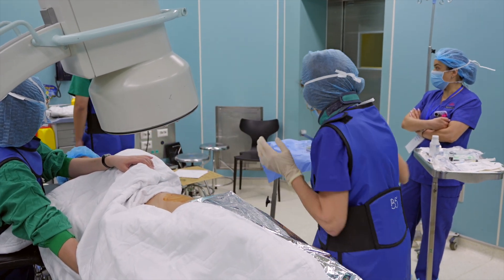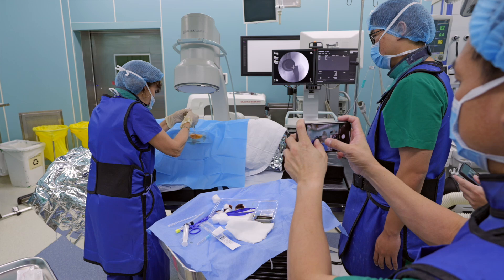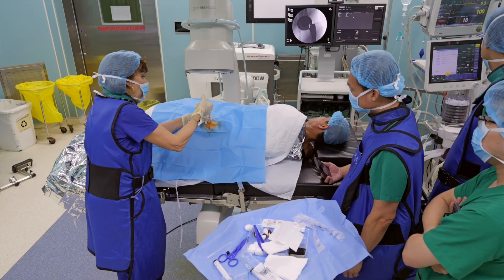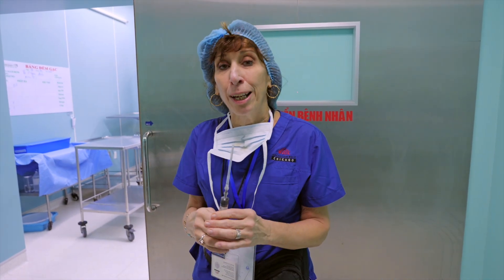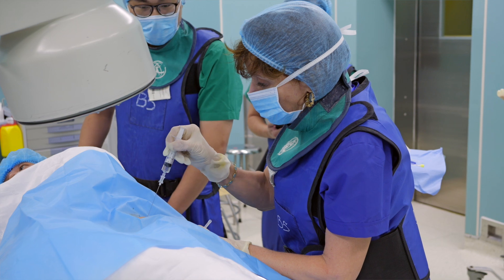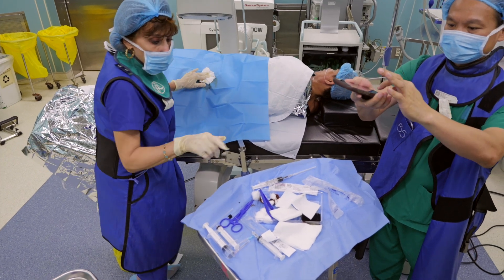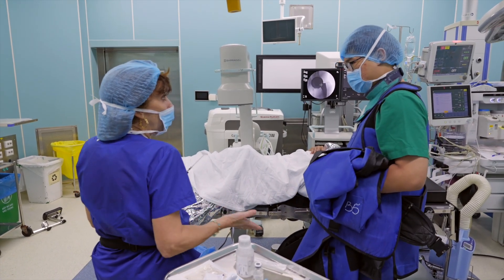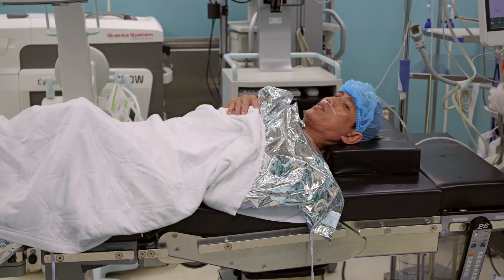Dr Victoria Brander Hip Aspiration Under Fluoroscopy Vietnam 2025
Victoria Brander, MD, performs a hip aspiration under fluoroscopy procedure as part of a teaching exercise for surgeons and the surgical staff in Ho Chi Minh City, Vietnam. This was done as part of the Operation Walk Chicago mission to Military Hospital 175 in April 2025.